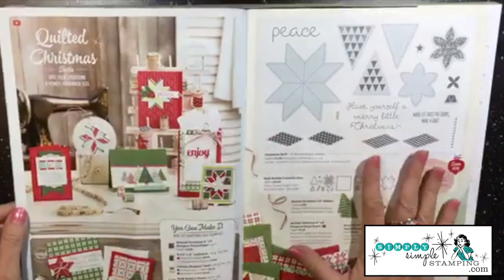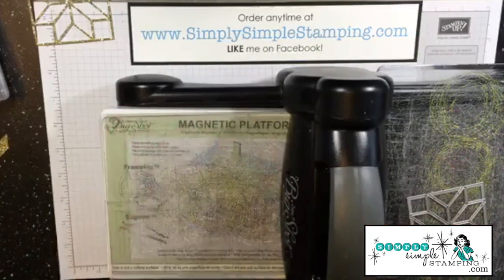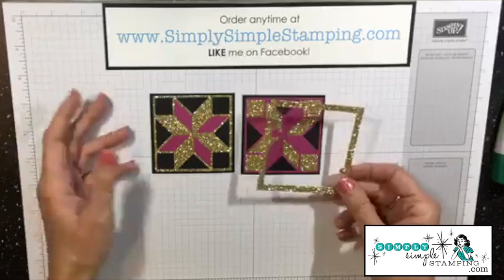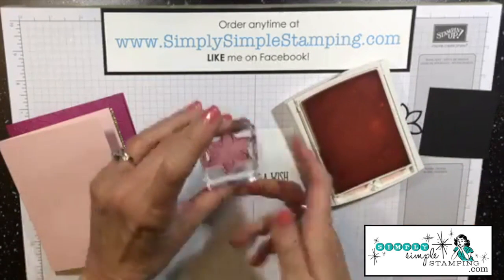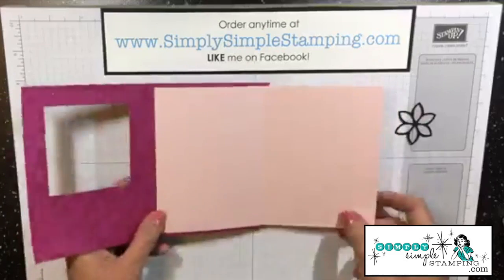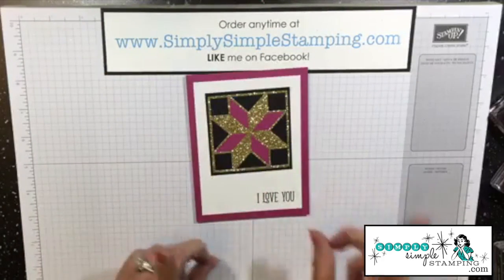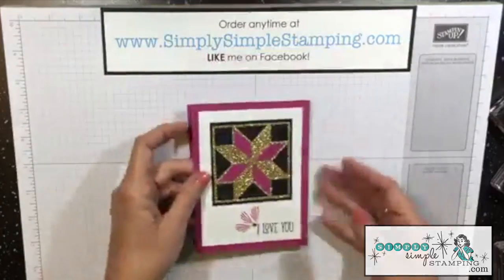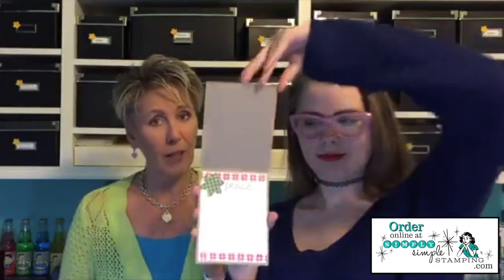Facebook LIVE Rewind - Christmas Quilt Bundle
Welcome to a Simply Simple Stamping Facebook LIVE Rewind!  Today I will be showcasing the Christmas Quilt Bundle.  What I love most about this bundle is that you can use it LONG after Christmas.

This event was filmed LIVE.  I have edited the video for the sake of time.

You will hear me respond to comments and things.  That feature is only available when the video is live but if you have questions, just leave me a comment here on YouTube and I will answer them as quickly as I can.

Below you will find a complete supply list of the products I used.  If you would like to see them all at once, click this

To order any of the goodies I used on my card, just click a link to go right to my online store.

Want to order the tutorials? and look for the September 14, 2017 blog post

Want to be a part of Facebook LIVE?  Copy this link and click the LIKE button to receive notifications of my next LIVE event!

Like what you see? Tell a friend!